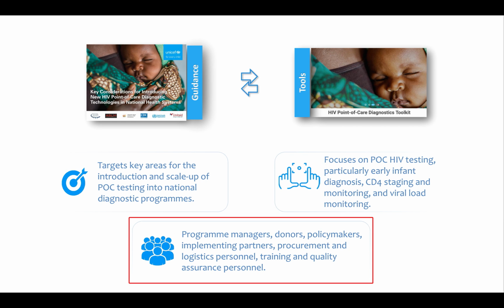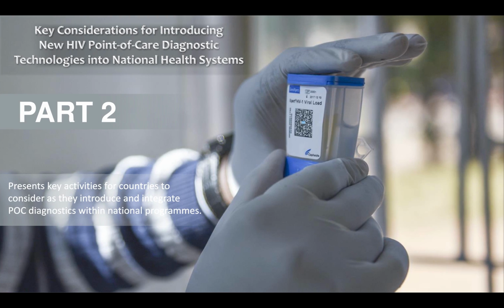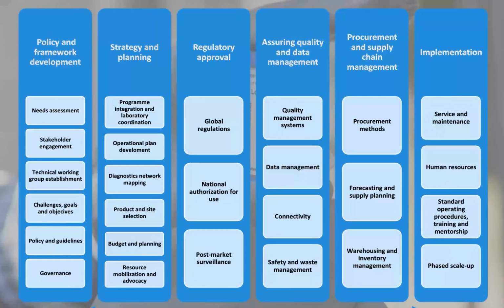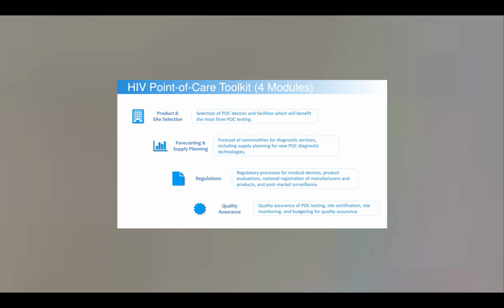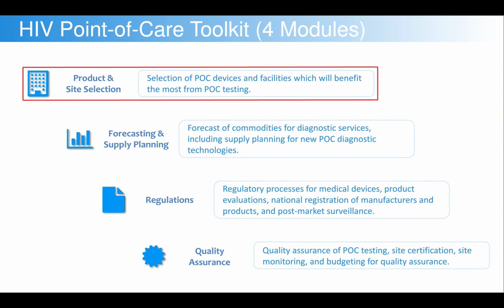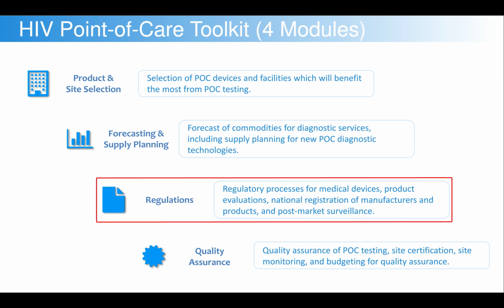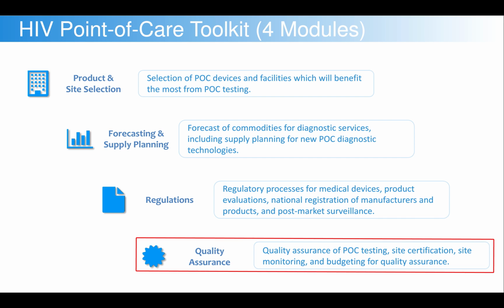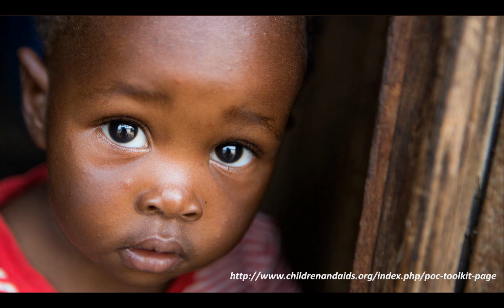HIV point-of-care toolkit and guidelines for introducing new HIV point-of-care diagnostics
Key Considerations for Introducing New HIV Point-of-Care (POC) Diagnostic Technologies in National Health Systems is available in both English and French and covers an array of topics across the planning and implementation continuum of POC HIV diagnostics, including policy and framework development; strategy and planning; regulations; quality assurance and data management; procurement and supply chain management; and monitoring and evaluation.

HIV Point-of-Care Diagnostics Toolkit contains various practical tools and guidance to support countries with planning and integration of POC HIV diagnostics into national laboratory networks.  Developed through a joint inter-agency consensus-building process and hosted by UNICEF’s Children and AIDS site, the Toolkit currently consists of four modules: Product and Site Selection; Forecasting and Supply Planning; Regulations; and Quality Assurance.

Video: Alex Costa, UNICEF
Narration: Alex Costa, UNICEF